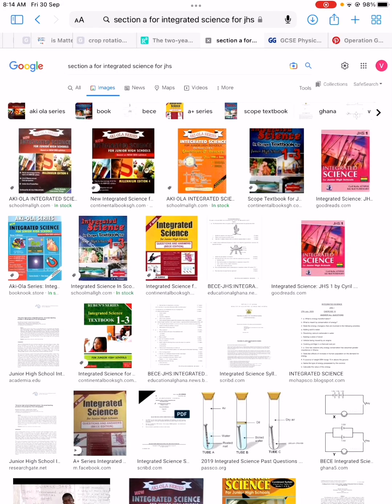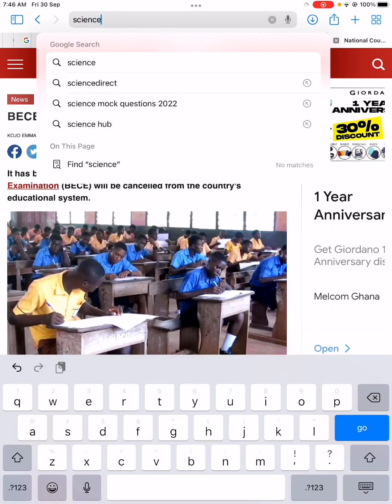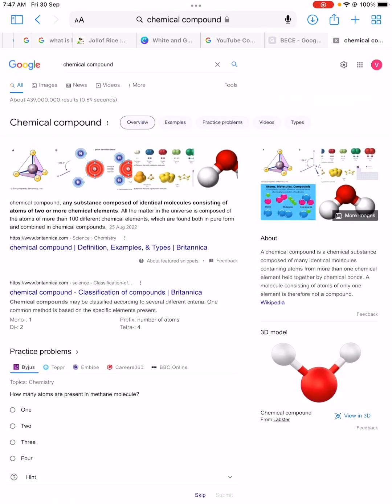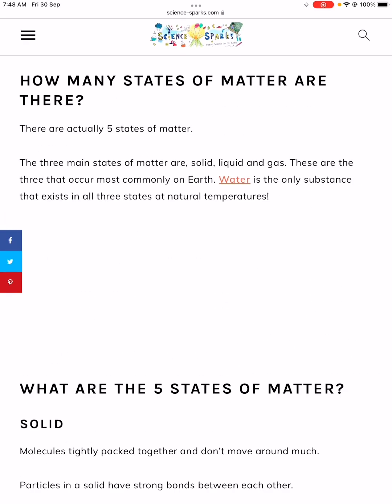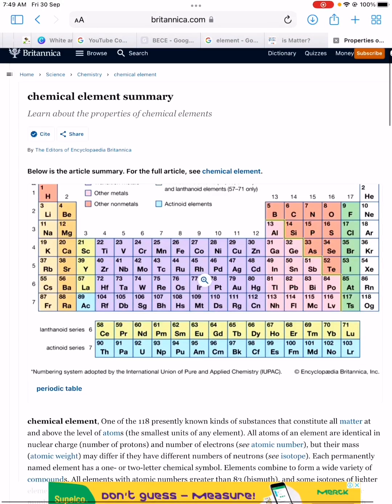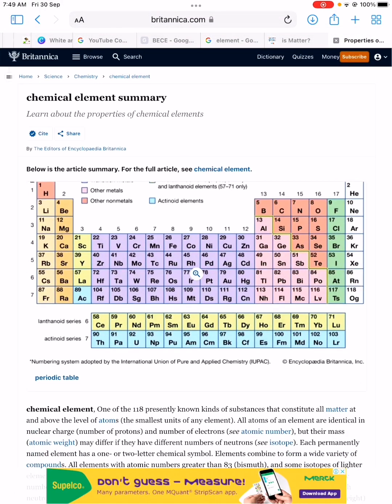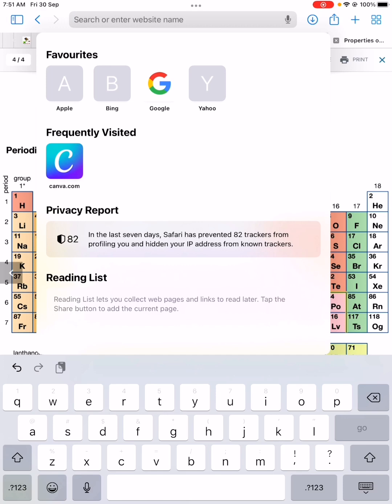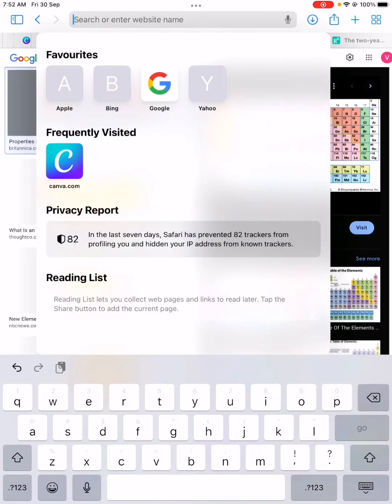"From Zero to Hero: Top Tips to Pass BECE 2023 Integrated Science Exam"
If you're a student preparing for the BECE 2023 Integrated Science Exam, you know just how daunting it can be. But fear not! In this video, we've got you covered with expert tips and tricks that will help you go from zero to hero. We'll cover everything from study strategies to exam day preparation, so you can walk into that exam room with confidence. With these top tips, you'll be well on your way to passing the BECE 2023 Integrated Science Exam with flying colors!